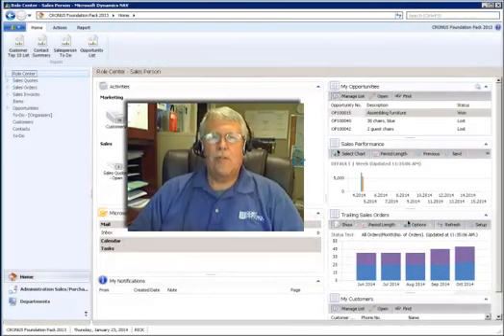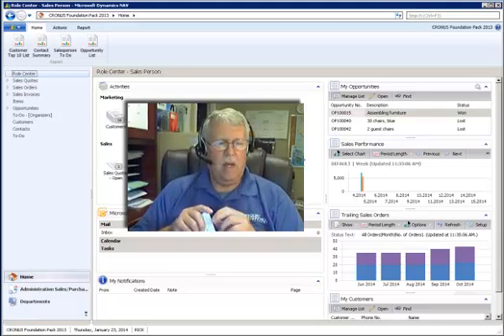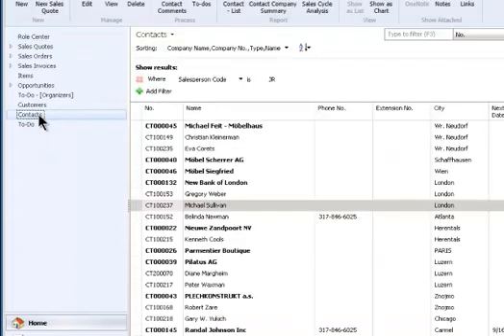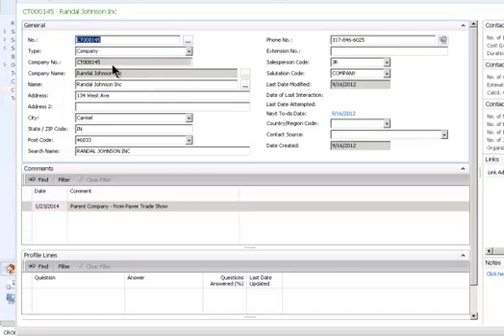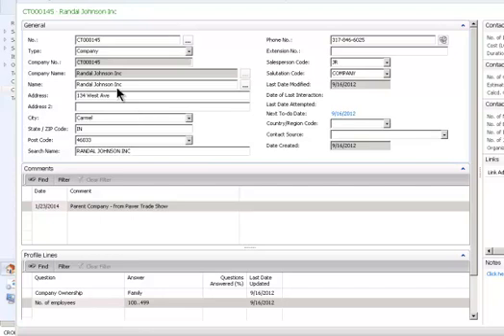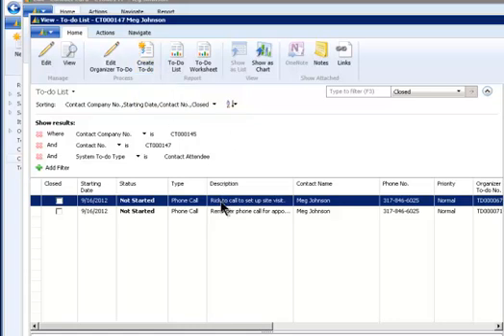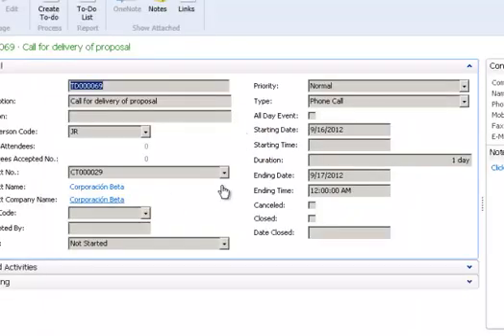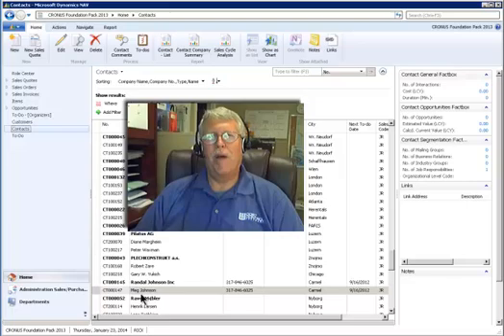Microsoft Dynamics NAV 2013 - CRM Contacts and To-Do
This video will show NAV 2013's built in CRM Solution. We will show Contacts and To-Dos found in the Foundation Pack from Cost Control Software. If you like what you see here, please contact our office for a full presentation.